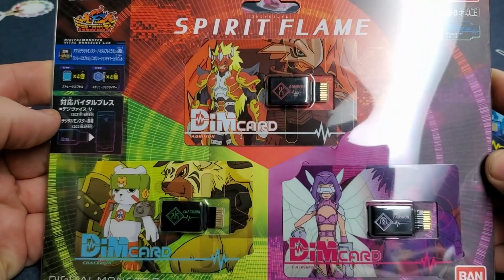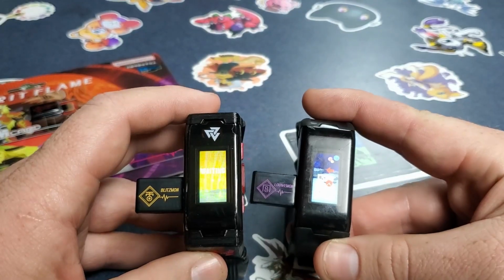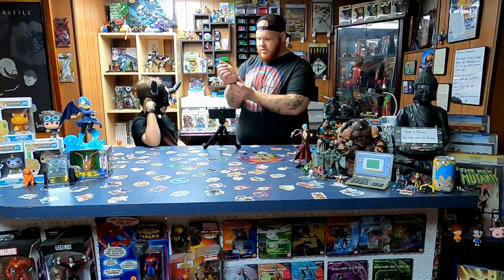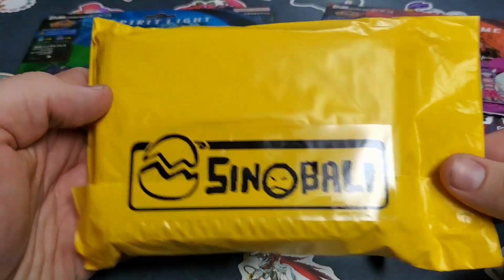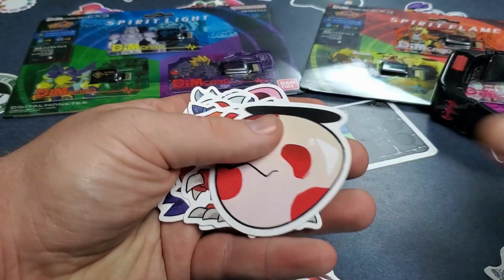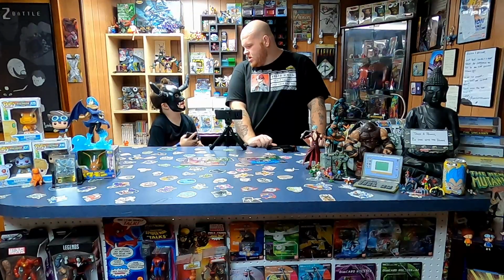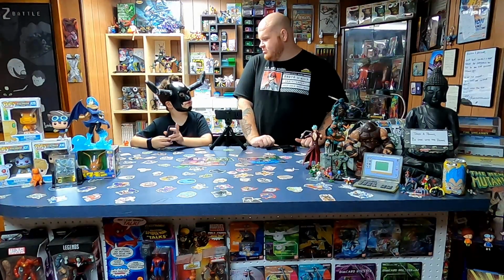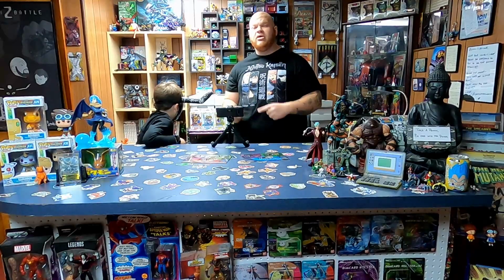Digimon Frontier Vital Bracelet EX 3 DIM Set Unboxing And Playthrough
The new Digimon Frontier EX 3 DIM set is out and we got both! DeviDude and I couldn't be more excited about starting these DIMs. Follow along with us as we do your very first playthrough. Strap on your goggles and join us in the digital world!

If you would to like rock an awesome Digi-Dudes shirt like us you can now pick one up at Redbubble! The link to our store is below.